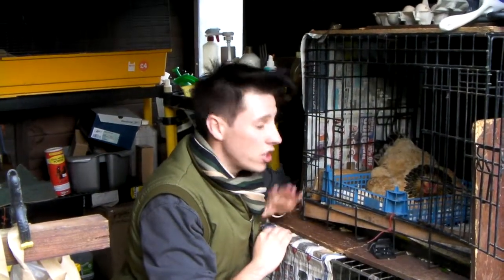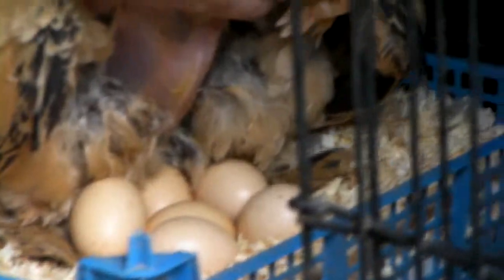Chicken Breeding 7, MrT